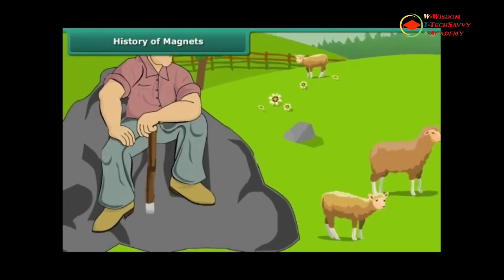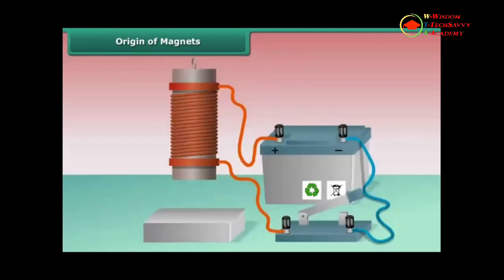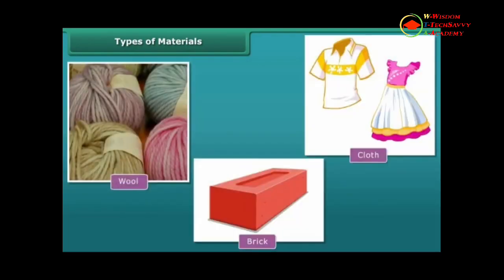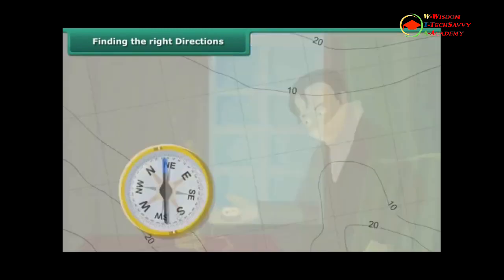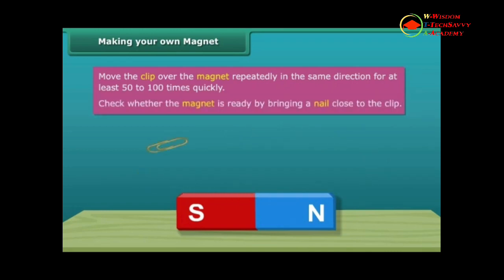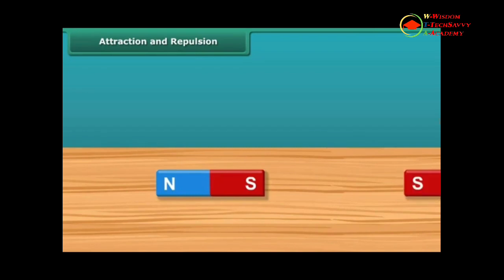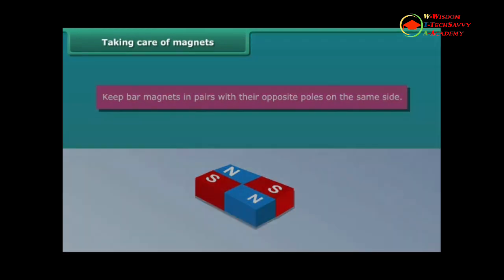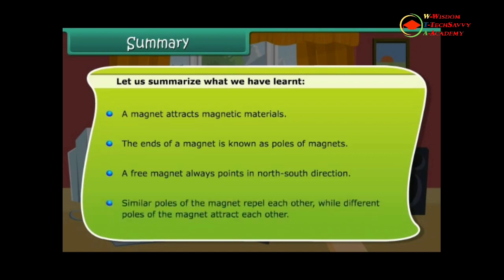Chapter 10 Fun with Magnets Class 6 Science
Chapter 10 Fun with Magnets